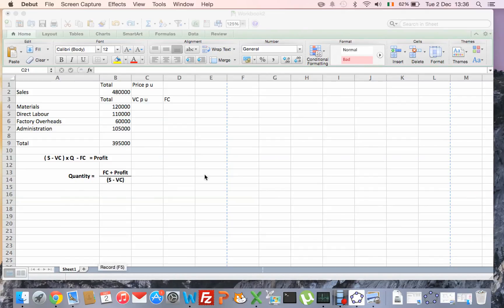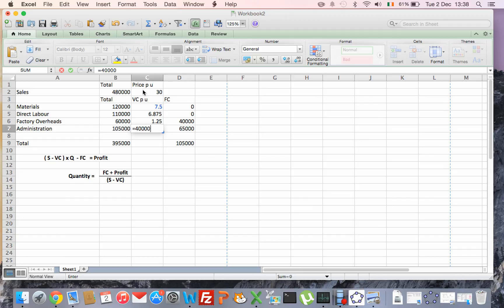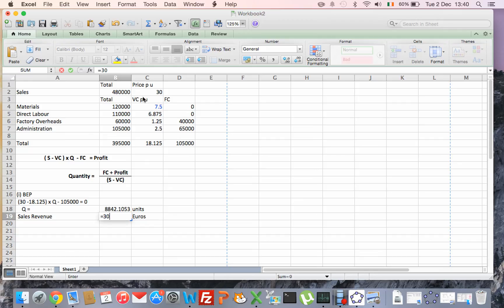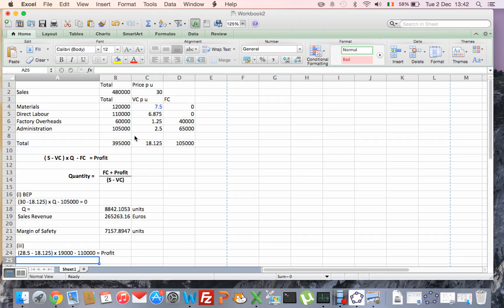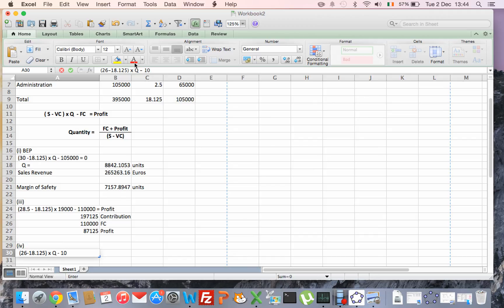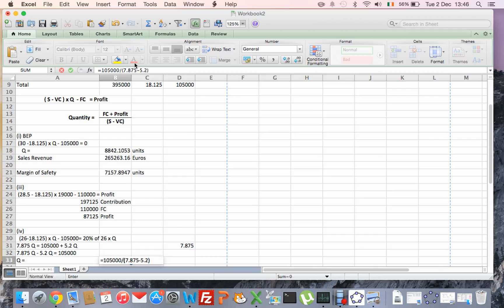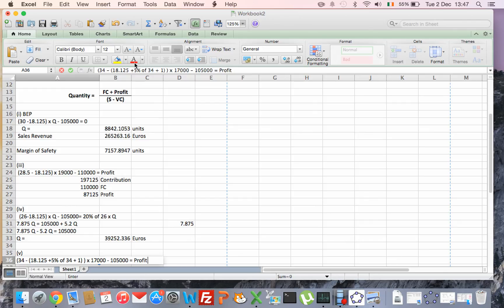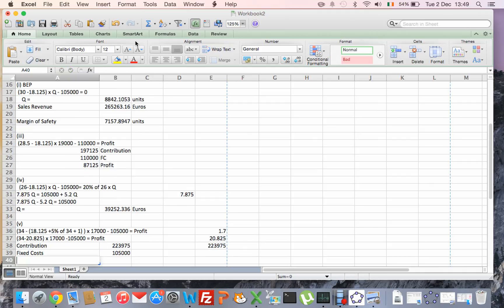LC Marginal Costing 2014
How to do the calculations on the 2014 CVP or Marginal Costing question. The Break Even Chart is explained separately